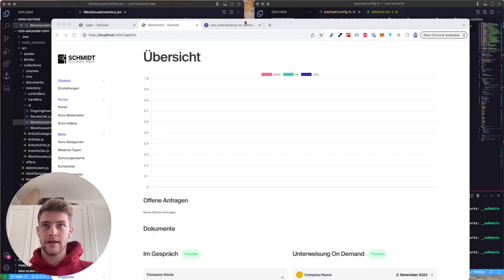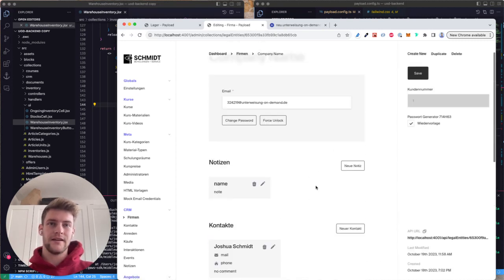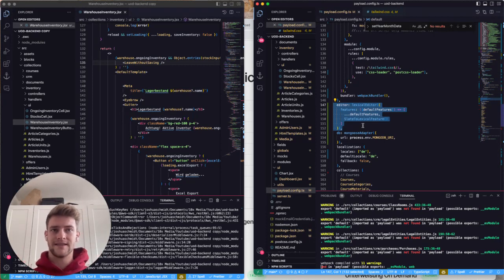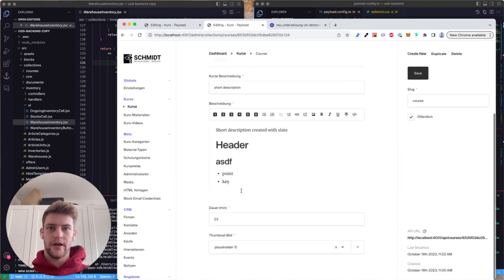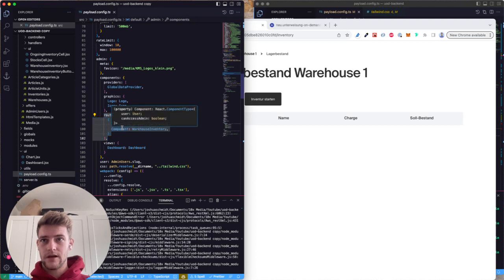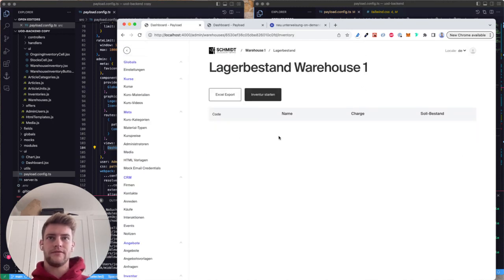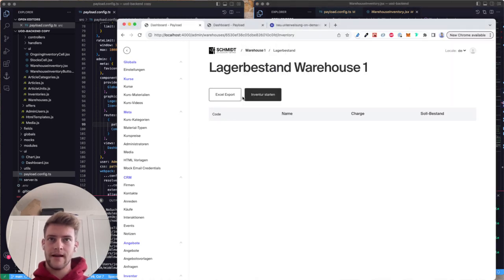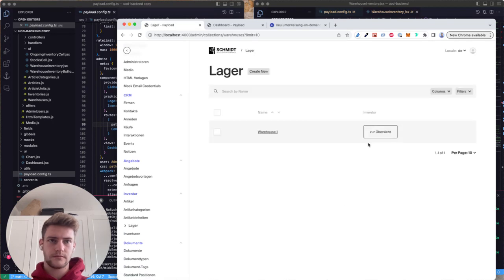Payload CMS migrating to 2.0 - Case Study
Hey everyone! 🙌 In today's video, I'm taking you with me on a journey of migrating one of my complex payload projects from version 1.0 to 2.0. I've learned a lot throughout this process, and I can't wait to share my insights with all of you. Whether you're an expert or just starting out with Payload, I hope you'll find some value in this!

Timestamps:

0:00 - 🎙 Introduction
0:09 - 🖥 Overview of the Deploy Project
0:25 - 📊 CRM System & Customer Organization
0:37 - 🇩🇪 Note on the German Language in the Project
1:03 - 🚀 Upgrading to 2.0: A Case Study
1:25 - 🔧 Config Changes & Installing Payload 2.0
2:00 - 📝 Transitioning from Slate to Lexical Editor
2:49 - 💡 Addressing Custom Views and Breaking Changes
3:48 - ✅ Defining a Custom View in 2.0
4:34 - 📐 Using Default Templates & Nav Hooks
5:16 - 🎨 UI & Styling Adjustments with Tailwind CSS
5:51 - 👌 Icon Style Modification
6:08 - 🖼 Styling Overshoot and Button Design
6:19 - 🤔 Final Thoughts
Drop your questions or feedback in the comments below. Always love hearing from you guys. Catch you in the next video! 🚀